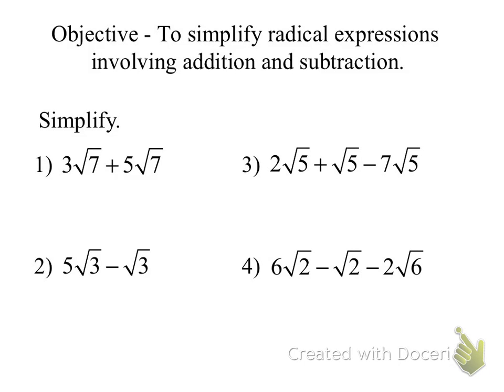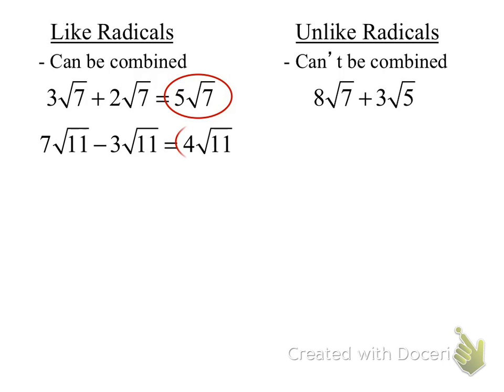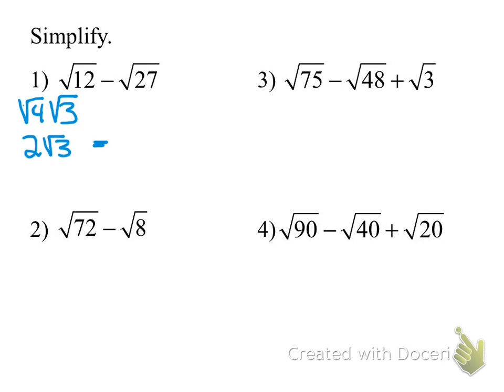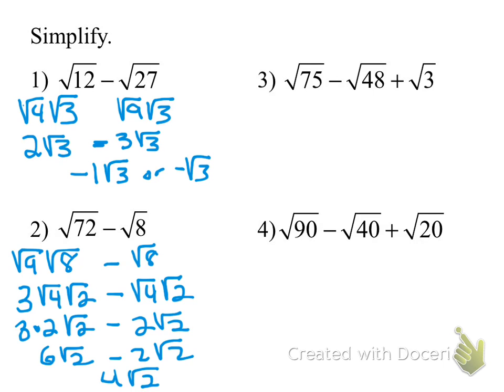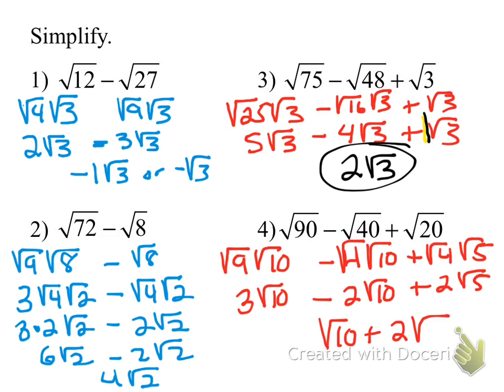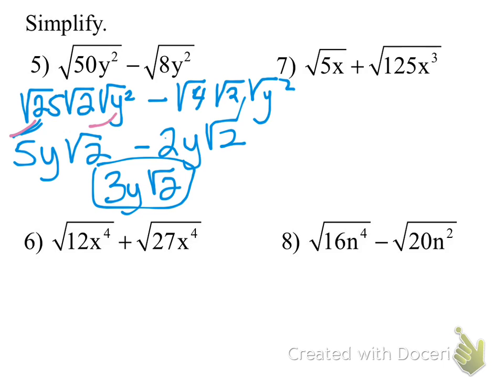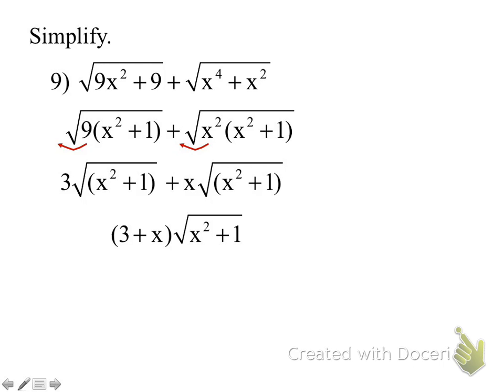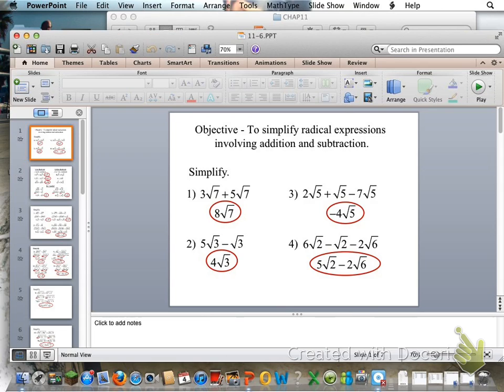11.6 - Simplifying Radical Expressions with add & Sub